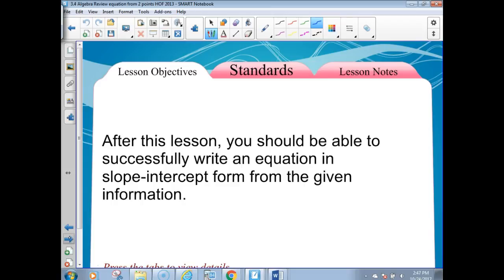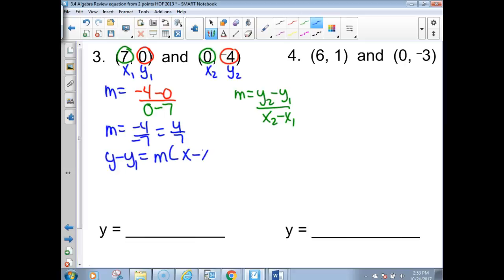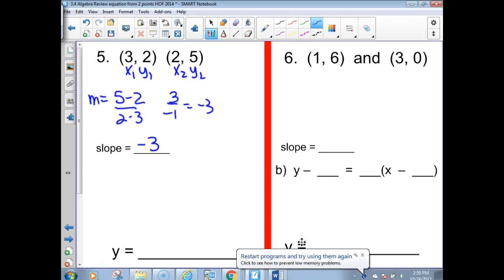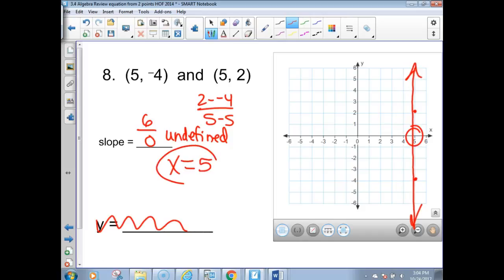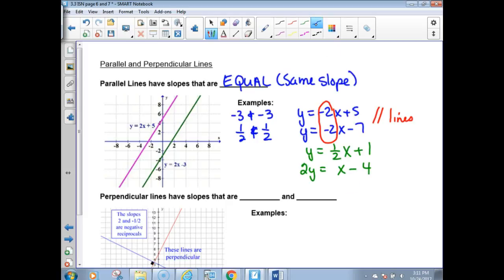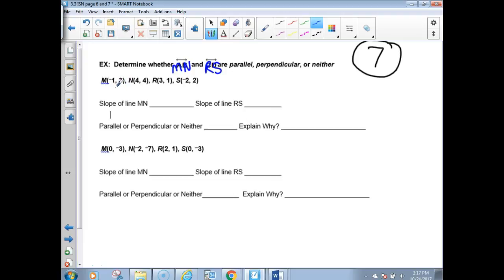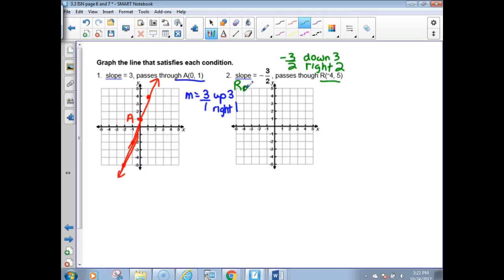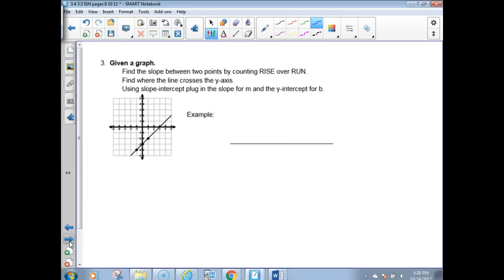Geo Equatioin of lines from 2 points and ISN pgs 6-8